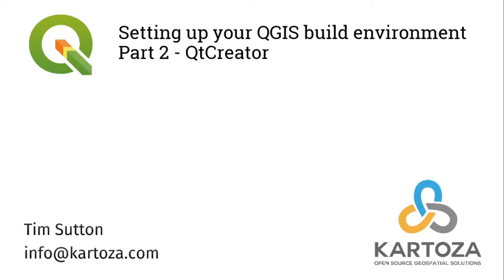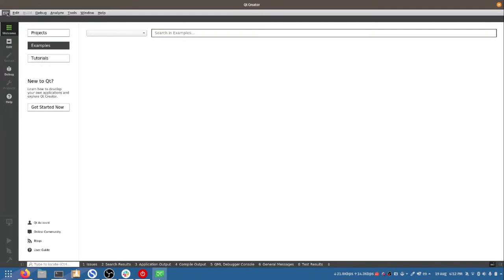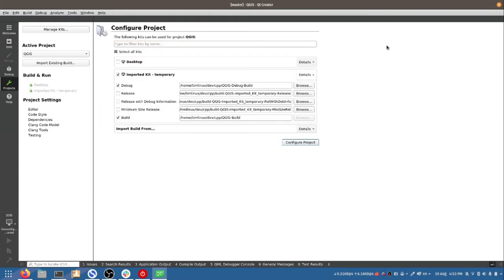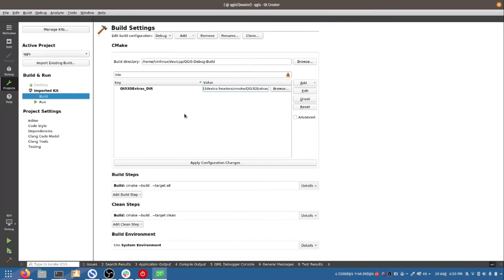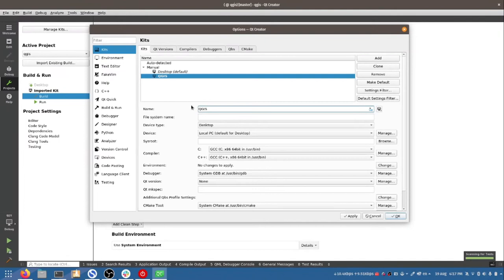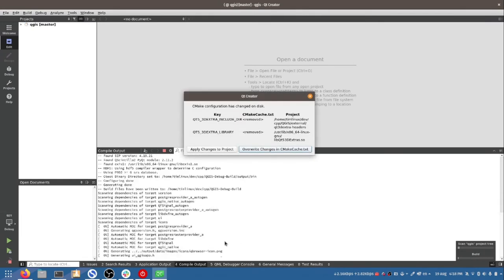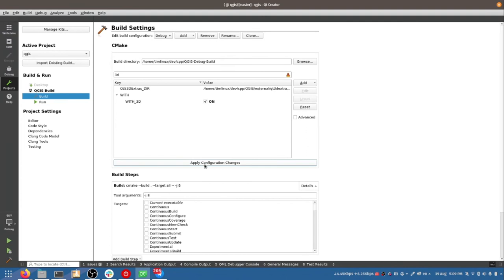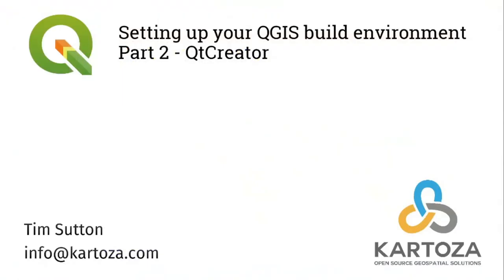QGIS Road to Nerdvana Episode 2: QGIS QtCreator Build on Pop_OS! 20.04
In this video I show how to build QGIS on popos 20.04 with QtCreator. Here are the key entries I used when setting up 3D support and also the command I used to install QtCreator:

sudo apt install qtcreator

In CMake config

Qt53DExtras_DIR
/home/timlinux/dev/cpp/QGIS/external/qt3dextra-headers/cmake/Qt53DExtras

In manage kits

QT5_3DEXTRA_INCLUDE_DIR=/home/timlinux/dev/cpp/QGIS/external/qt3dextra-headers
QT5_3DEXTRA_LIBRARY=/usr/lib/x86_64-linux-gnu/libQt53DExtras.so

Note you will have to adjust the paths above to match where you have checked out your code on your system.

The two error dialogs shown (missing pywebkit and jinja2) can be fixed by doing:

sudo apt install python3-jinja2
sudo apt-get -y install python3-pyqt5.qtwebkit libqt5webkit5-dev

Apologies for the fuzzy video ' still figuring out how to get good quality from OBS and Kdenlive!